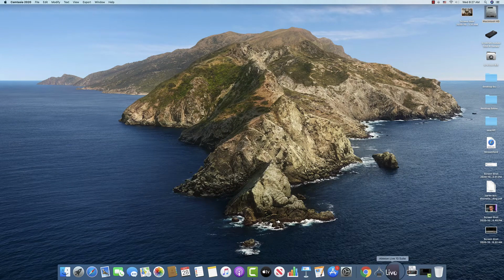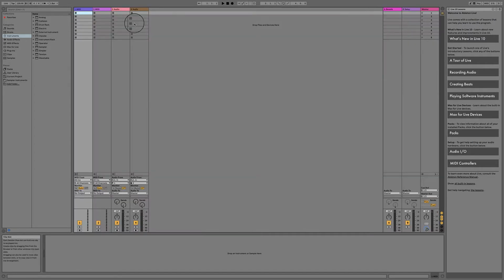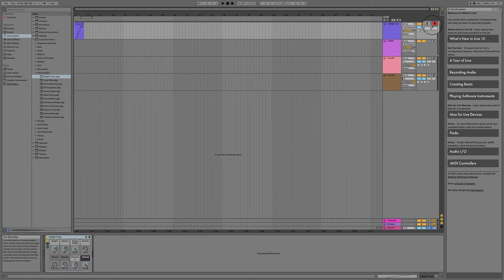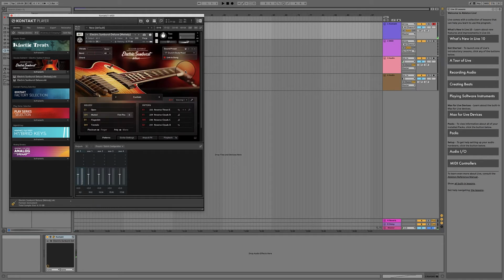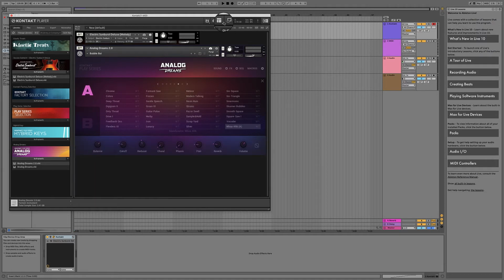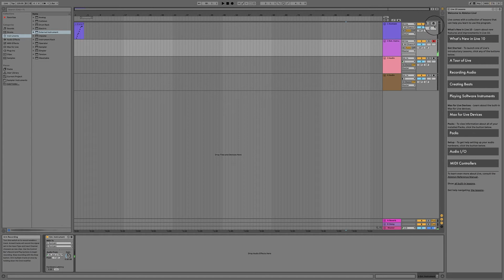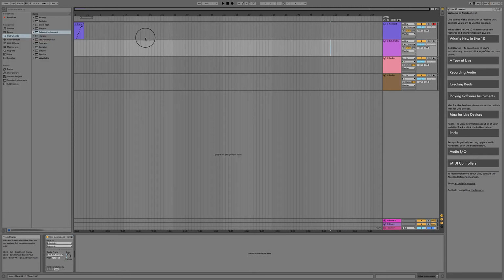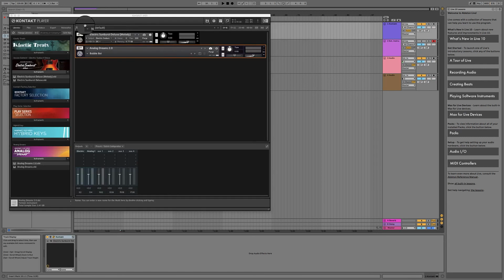Music Super Powers - Video 1 - Short Ableton Live Intro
This is just a short video on Ableton Live to get you pointed in the right direction.  Also touches on Native Instruments Kontakt.